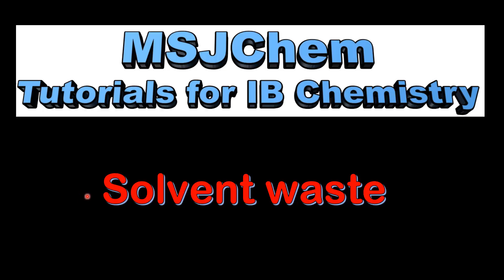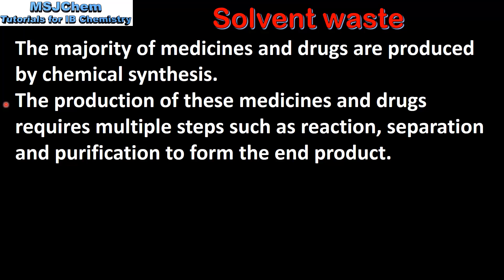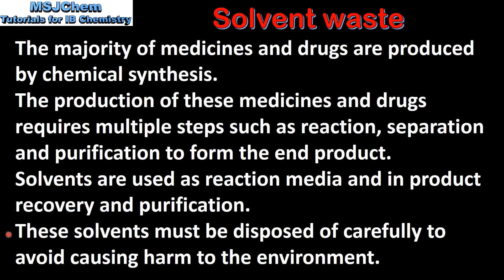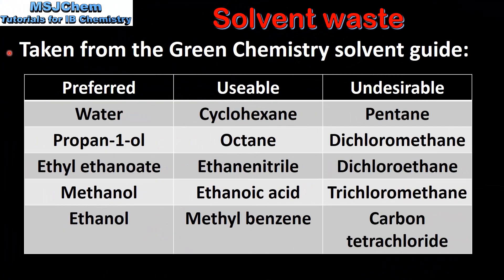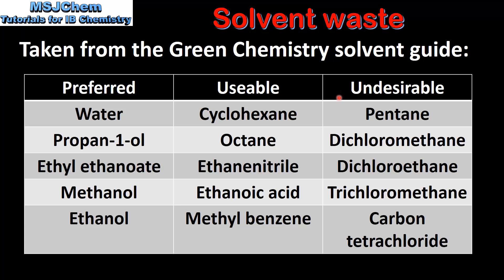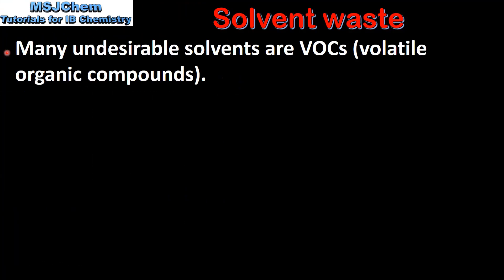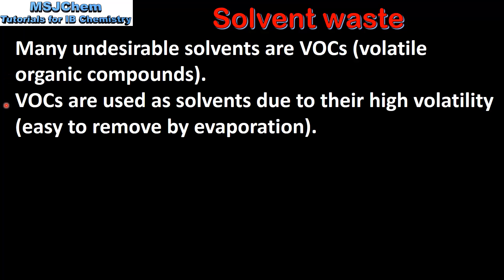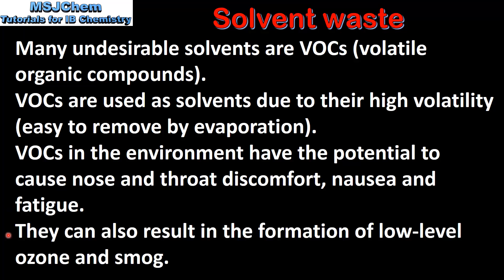D.6 Solvent waste (SL)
Applications and skills:
Discussion of environmental issues related to left-over solvents.